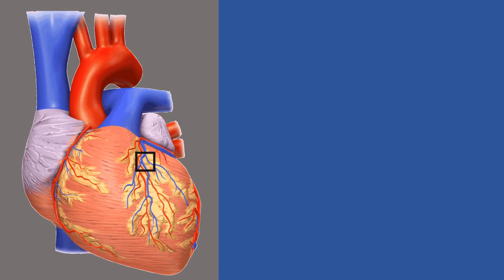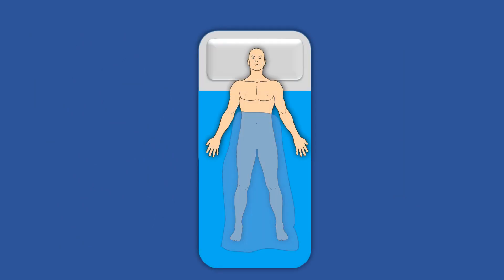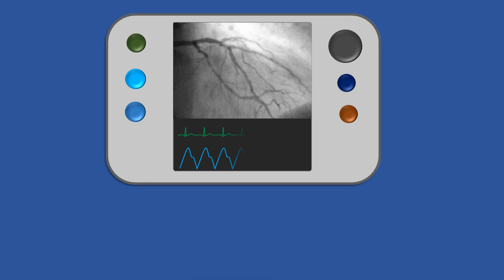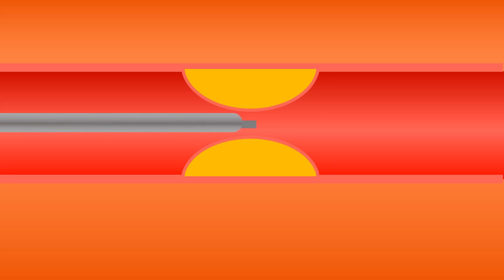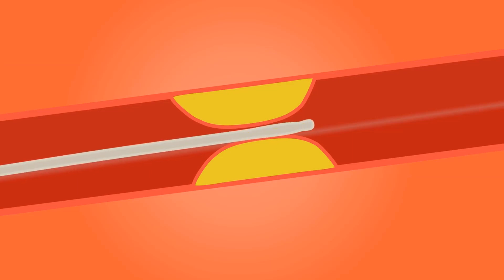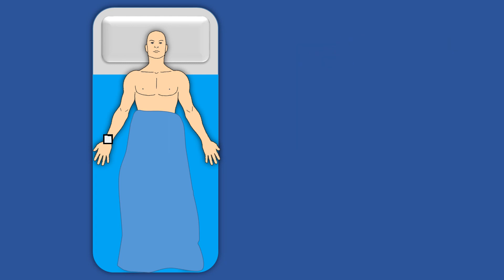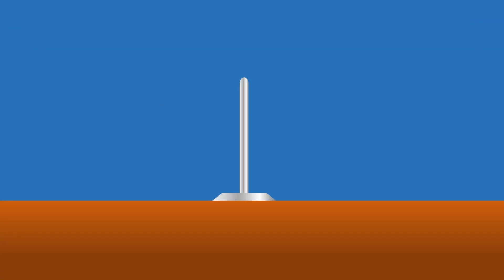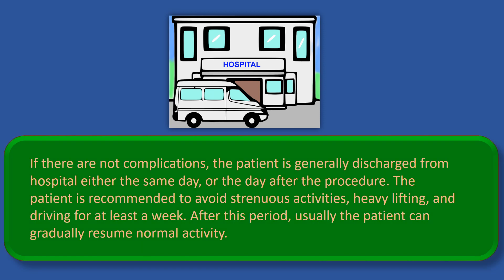Angiogram and Coronary Angioplasty Procedure (Cardiology)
This video explains in details all aspects of angiogram and angioplasty procedures.

An Angiogram is a medical imaging techniques used to visualise the structure of various organs and tissues, in particular arteries, veins and heart chambers.  Before the angioplasty procedure, an angiogram is performed to identify the narrowed or blocked arteries of the heart.

Coronary angioplasty is performed to stretch open a narrowed or blocked artery of the heart, due to atherosclerosis. During angioplasty a balloon is used to stretch the walls of the affected coronary artery, and squash the fatty material present within the artery walls, to increase the artery lumen and improve blood flow to the heart. Subsequently, a short wire-mesh tube is inserted and left permanently in place to keep the lumen open, thereby allowing the blood to flow more freely.

Coronary angioplasty is also sometime called percutaneous transluminal coronary angioplasty (PTCA). While percutaneous coronary intervention (PCI) refers to angioplasty with stenting.

The video explains the angiogram and angioplasty procedures in details, including risk and benefits.